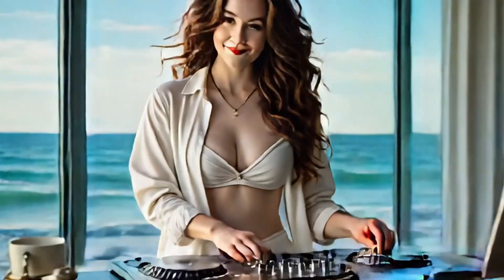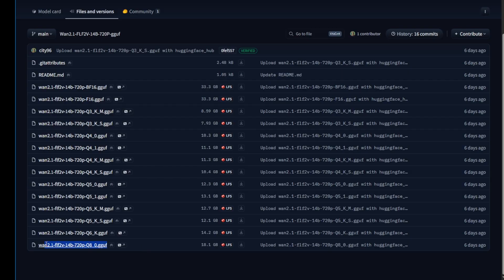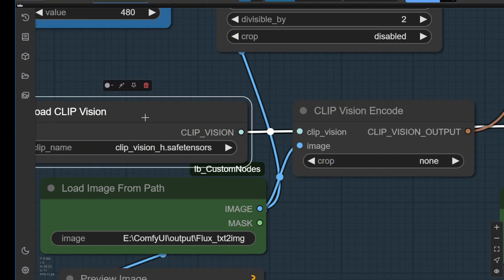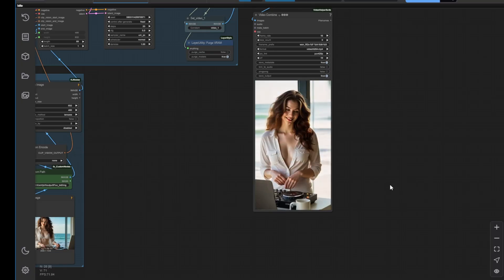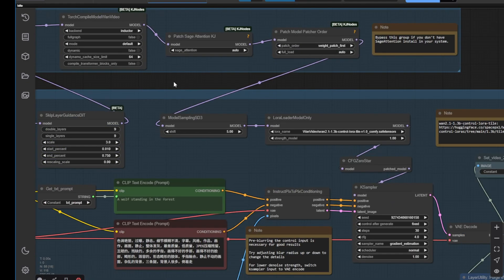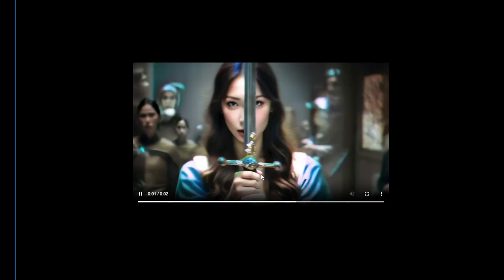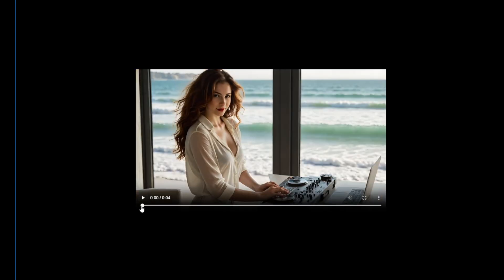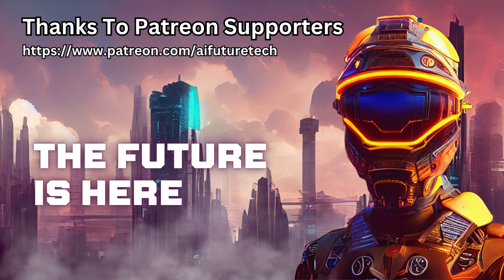Wan 2.1 First Last Frame To Video - Better Than Wan Fun Inp With 720P!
Wan 2.1 First Last Frame To Video model — a revolutionary AI tool that transforms just two images into seamless video clips! In this video, we test its 14B-parameter, 720p-capable model in ComfyUI, comparing FP8 and FP16 versions for performance, and reveal how it outperforms older interpolation methods. Watch as we generate smooth transitions between uncorrelated images, explore tile upscaling tricks, and share pro tips for optimizing VRAM usage.

AI video creators wanting dynamic transitions from minimal inputs.
ComfyUI users exploring native WAN 2.1 integrations.
Tech enthusiasts curious about 14B-parameter AI models.
Filmmakers experimenting with AI-driven storyboarding.

Why It Matters:
This tool bridges the gap between static images and fluid video—ideal for prototyping scenes, ads, or creative projects. While still experimental, its ability to predict "in-between" frames opens new possibilities for rapid content creation.